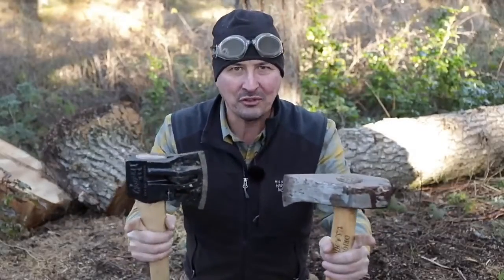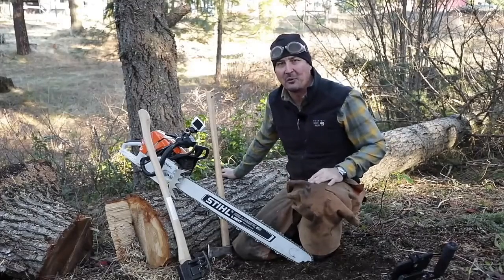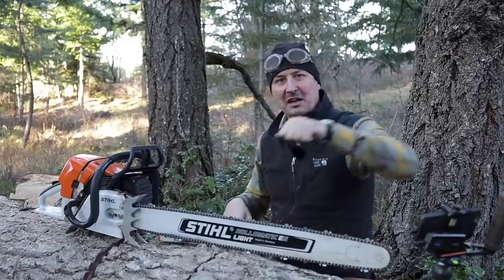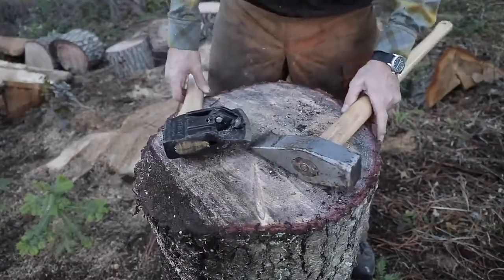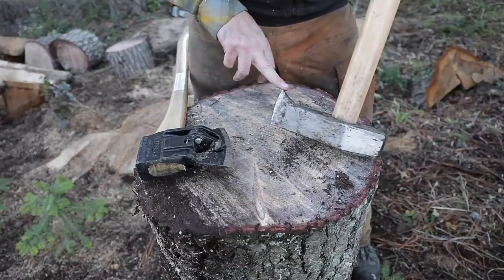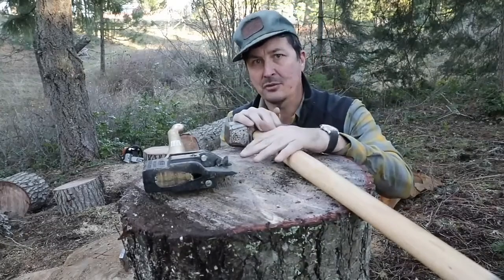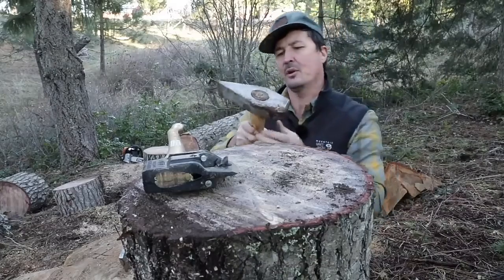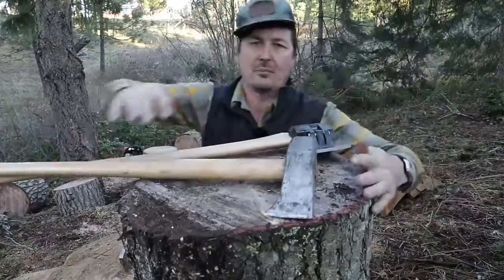you will be surprised ! best splitting axe, The Craziest Axe Ever Made! part 1